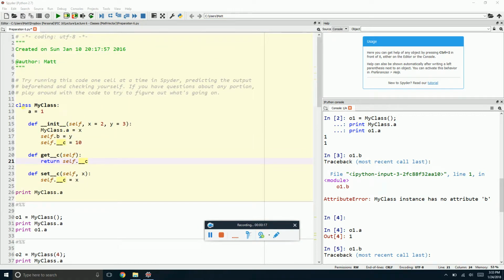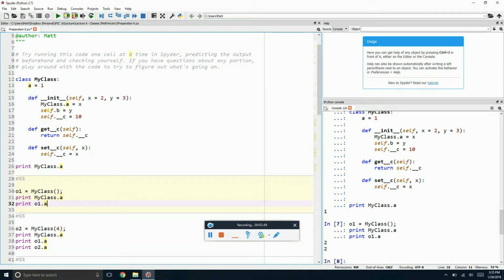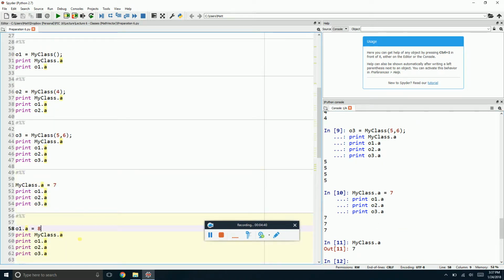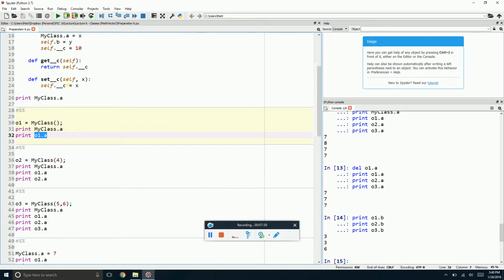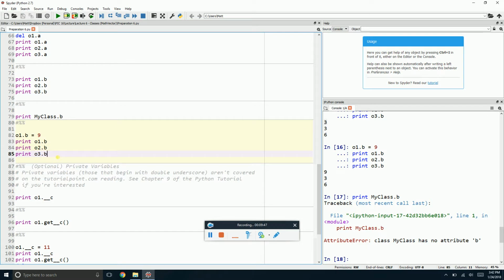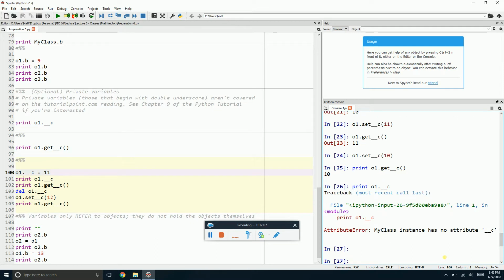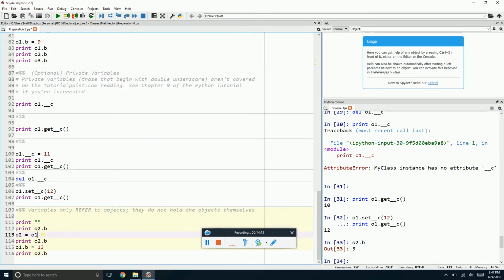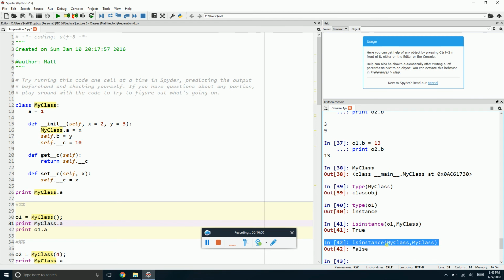Preparation 3W Video